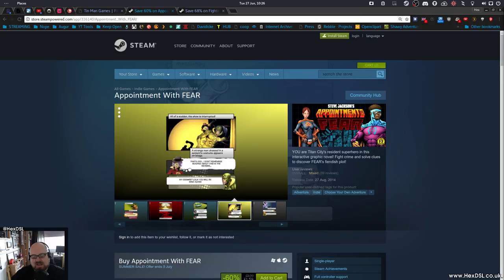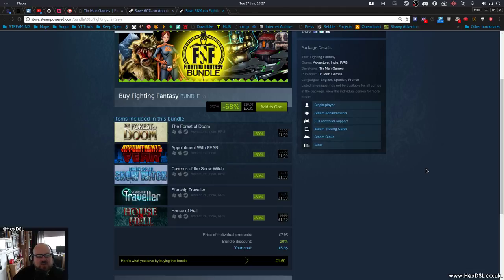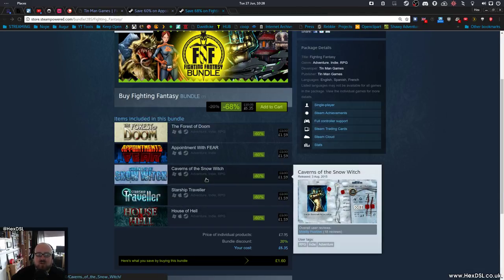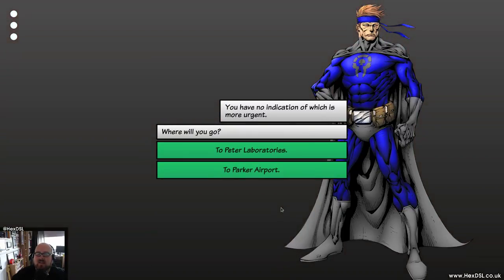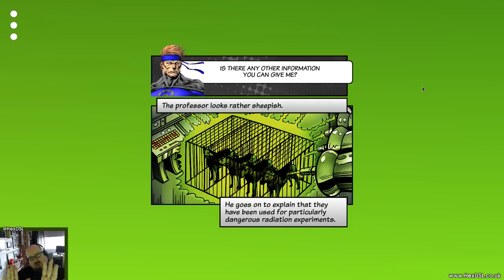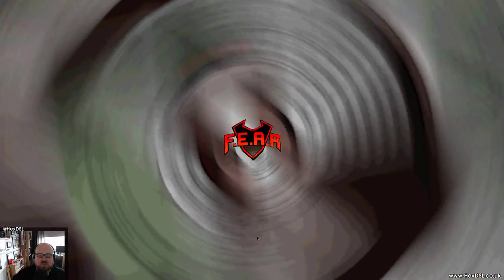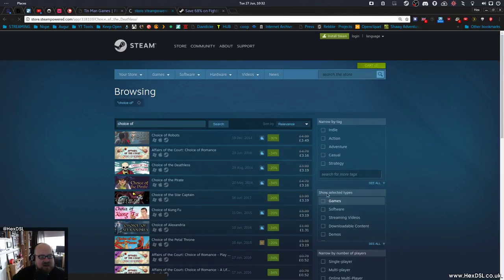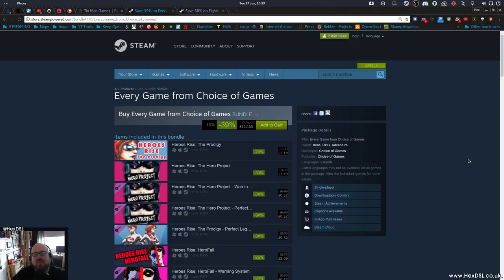Appointment With FEAR - A Linux Game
I was a BIG fan of these 'books' when i was a kid, forgot all about them until i had a conversation with HamishTPB (discord group member, linked below) and then i had a real desire to experience this again...

Also, check out HamishTPB on twitch, he plays a lot of old-school stuff.

System Specs:
OS: Antergos Linux (all updates done before video recording)
DE: Gnome
CPU: I7 3770
RAM: 16GB (Corsair, 1600)
GFX: NVIDIA GTX 970 (NVIDIA Drivers)